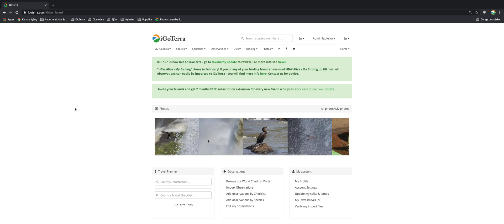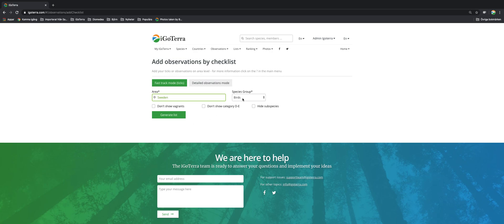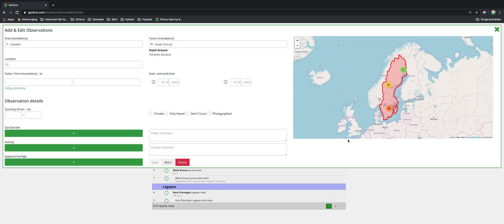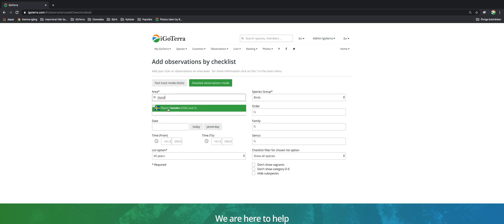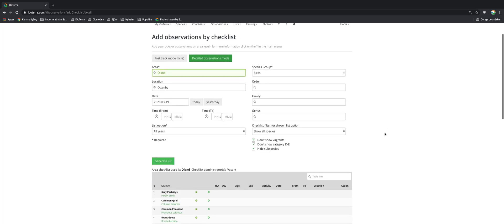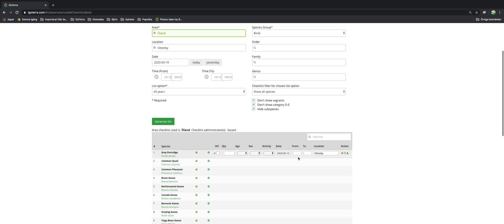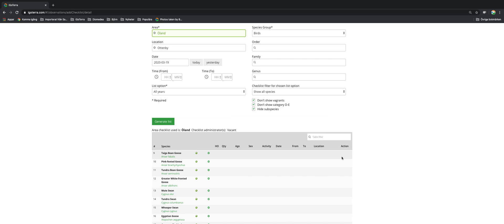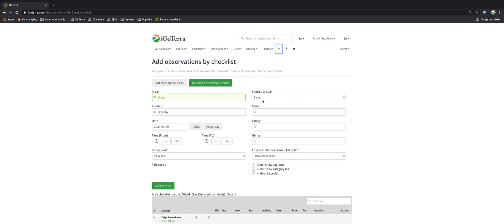Add Obs by Checklist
Video tutorial from iGoTerra - how to add observations with the help of a checklist